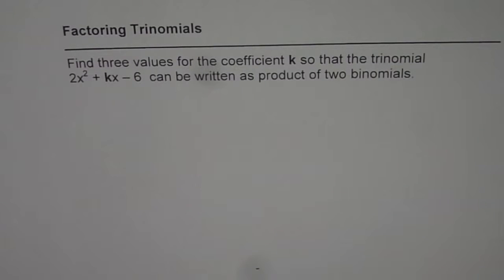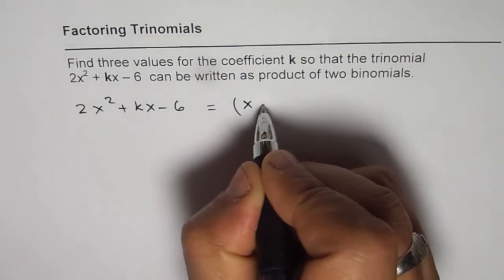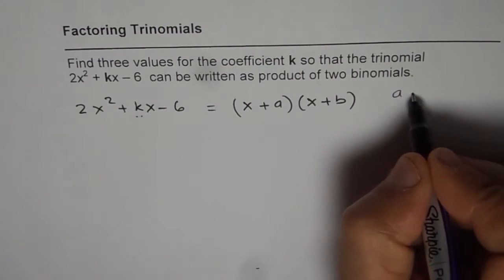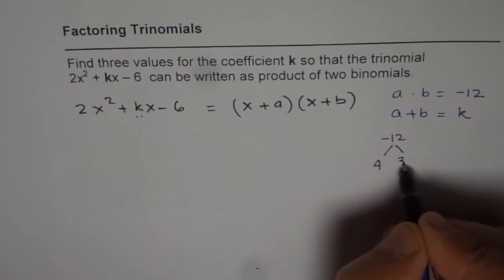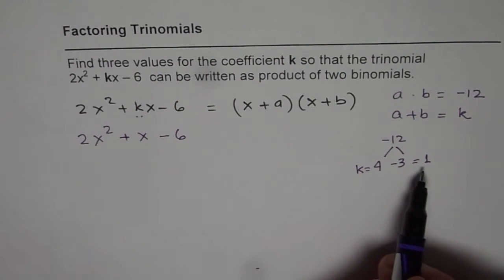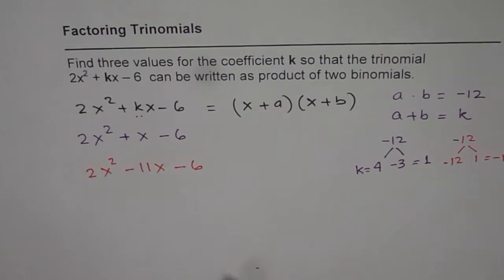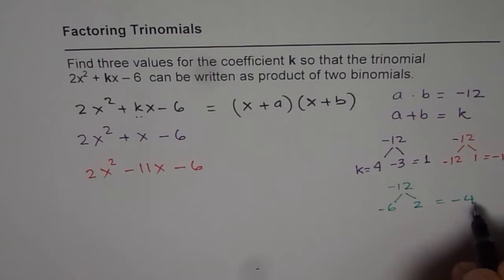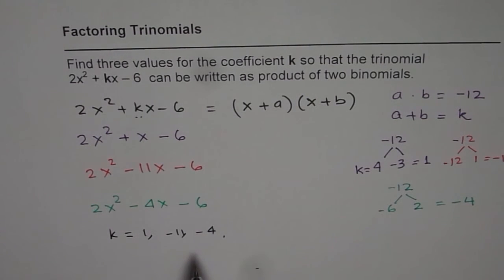Find Unknown Coefficient k to Factor Trinomial